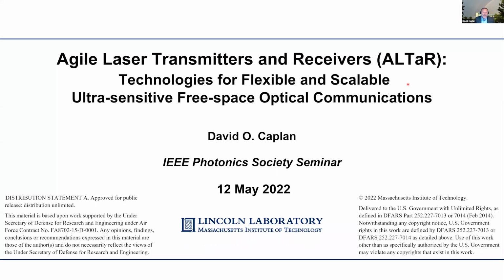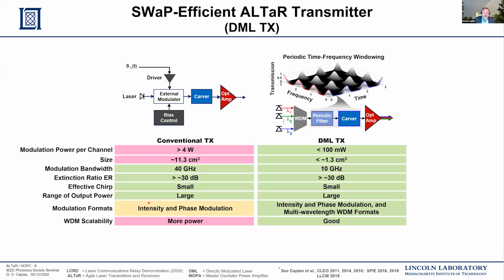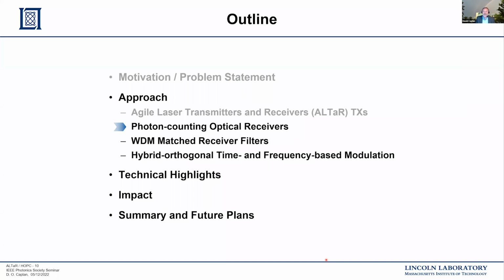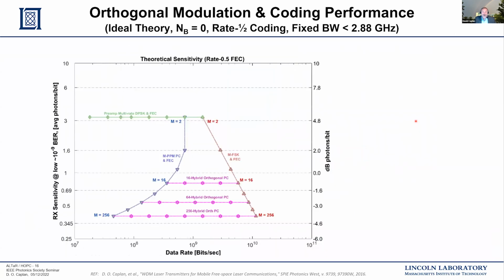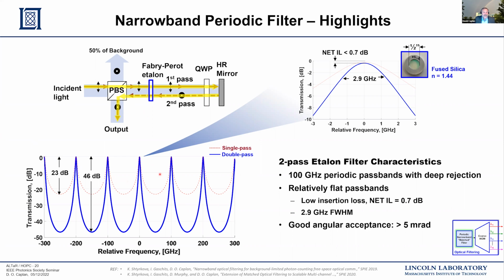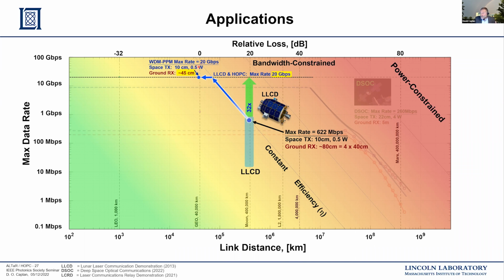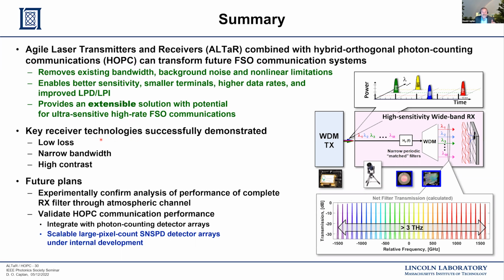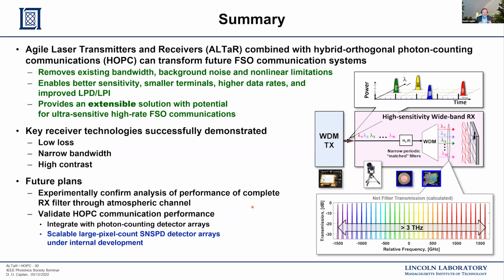Agile Laser Transmitters and Receivers (ALTaR): Technologies for Free-space Optical Communications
Although photon-counting optical receivers have the best known sensitivity in theory, in practice they are often constrained by inadequate bandwidth and background noise, which limits their utility for many applications.   In this seminar, we will discuss agile laser transmitter and receiver (ALTaR) technologies that can address these limitations.

On the transmitter side, time- and frequency-windowed directly modulated lasers can efficiently generate a variety of wavelength division multiplexed (WDM) optical waveforms with good fidelity.  On the receiver side, new low-loss optical filtering technologies allows existing photon-counting detector technologies to support high-speed and high-sensitivity photon-counting reception – while eliminating existing noise, bandwidth, and other limitations.  Efficient narrow-band WDM optical filtering can provide nearly matched optical filtering, reducing the impact of background noise while providing efficient access to many THz of available optical spectrum.   Combining this with time- and frequency-based hybrid-orthogonal modulation enables robust and extensible high-sensitivity performance in the presence of background – at rates that can scale to many Gbits/s and beyond.  An overview of ALTaR technologies will be presented along with their impact on a variety of space-based lasercom applications.